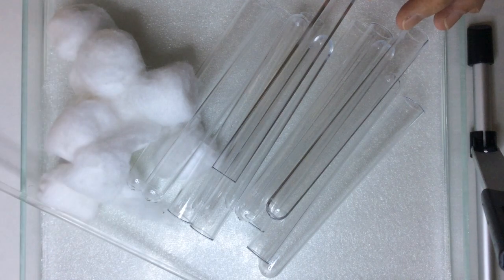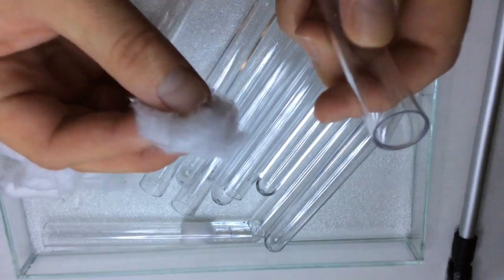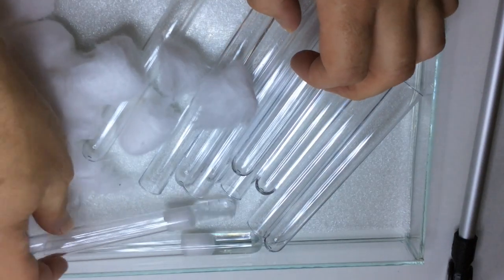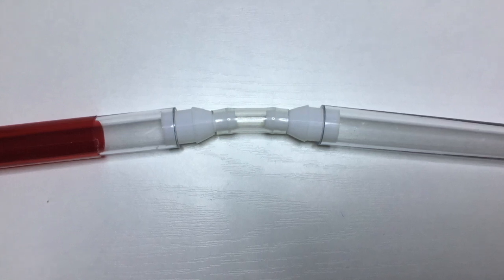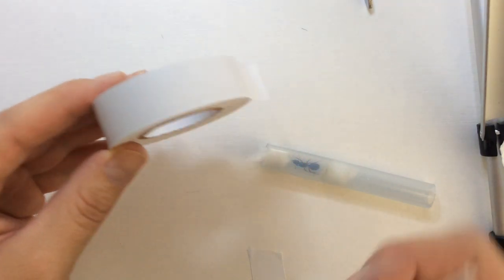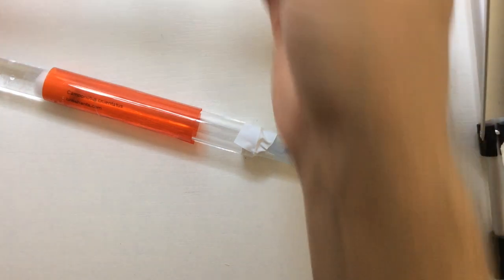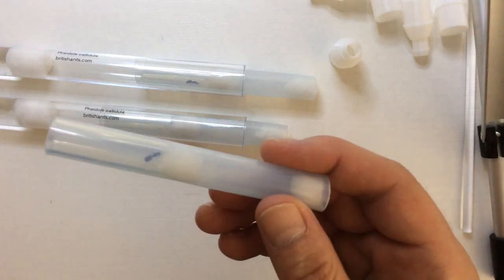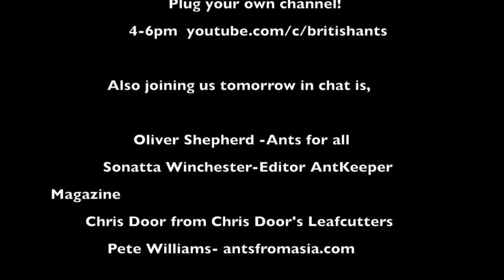Transferring Ants - myrmecology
How to transfer ants from one test tube to another, from start to finish with some insider tips. Also bag a chance to win a Camponotus cruentatus that we'll announce tomorrow in the live show!